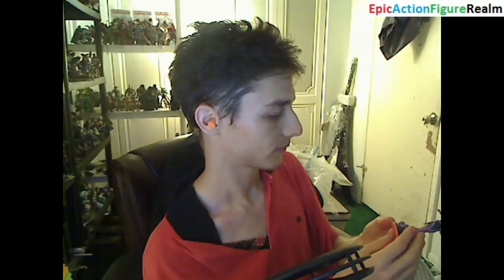Unboxing The Ninjini Giant Skylander Figure From Skylanders Giants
If you are interested in becoming a content creator on Rumble then you can sign up for Rumble via my Rumble Affiliate I utilize TubeBuddy to optimize my videos as a content creator. If you are interested in playing chess matches online then you can sign up for Chess.com via my Chess.com Affiliate This video showcases my unboxing of the Ninjini Giant Skylander Figure From Skylanders Giants. The Ninjini Giant Skylander is a Magic elemental character and is an Elven Genie.